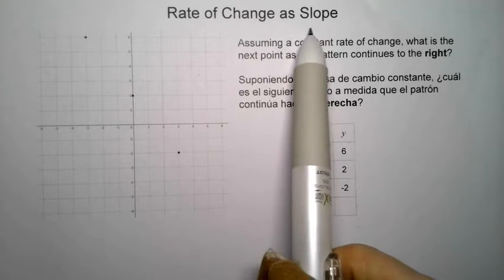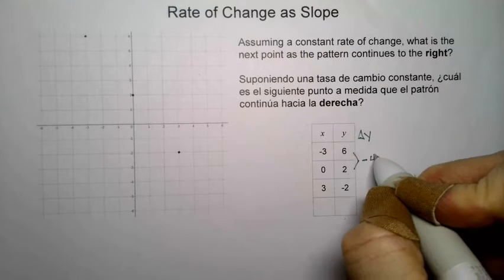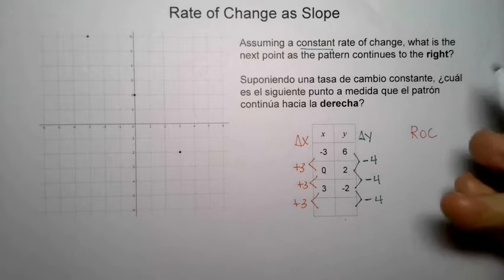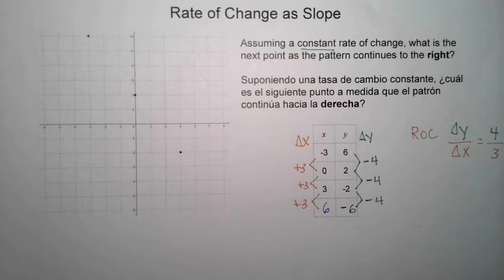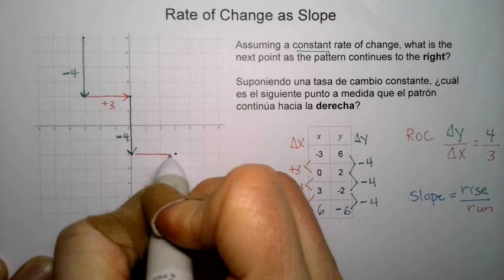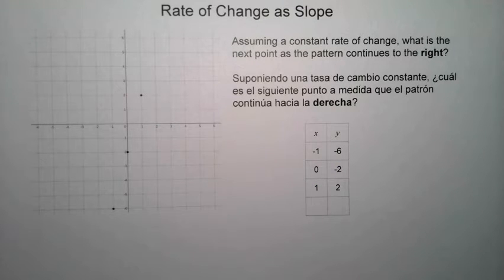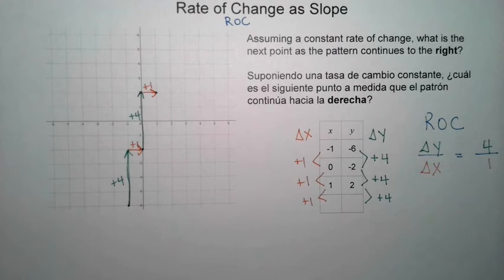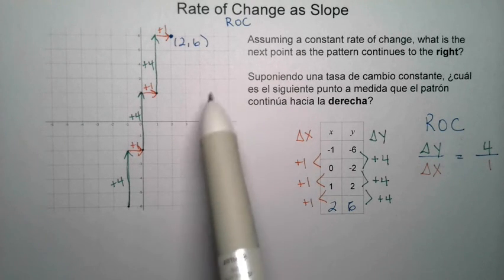Rate of Change as Slope